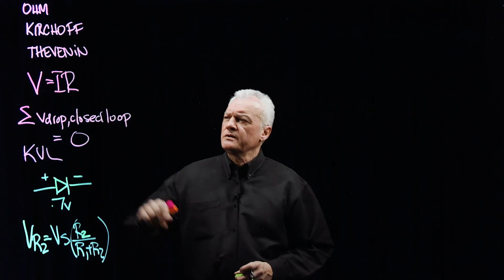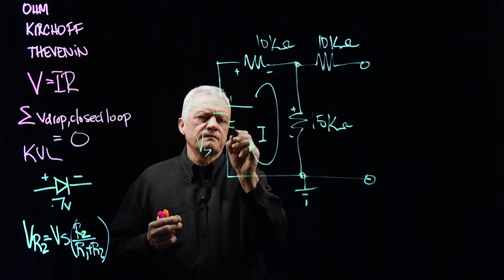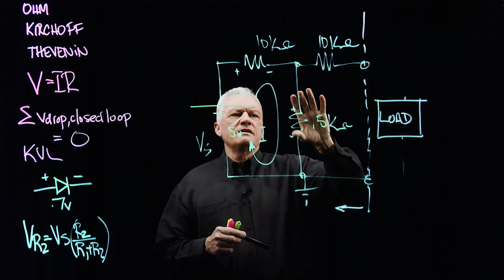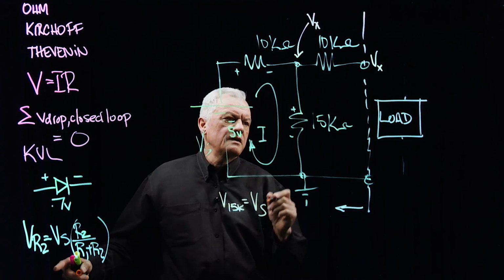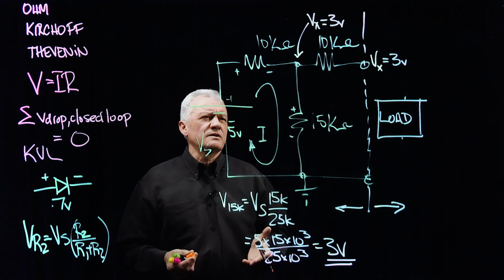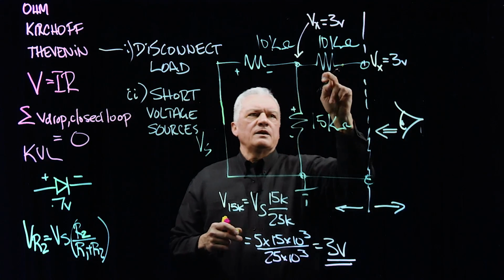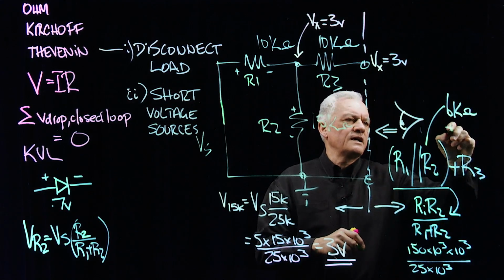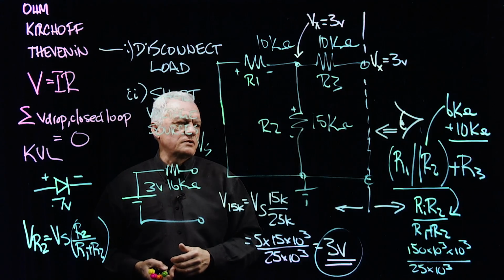Electronic Circuits | Electrical Theory: Thevenin - Part 4 of 4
In this last video of this four-part series on electrical theory, Peter Wheeler talks about Thévenin's theorem: a theory developed by the French telegraph engineer, Léon Charles Thévenin.